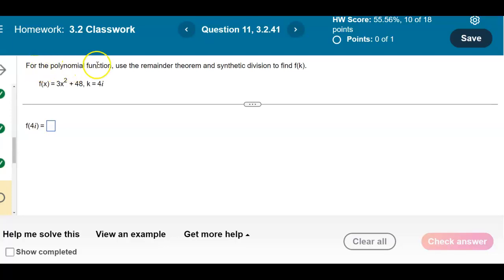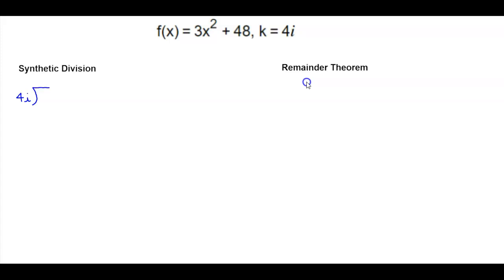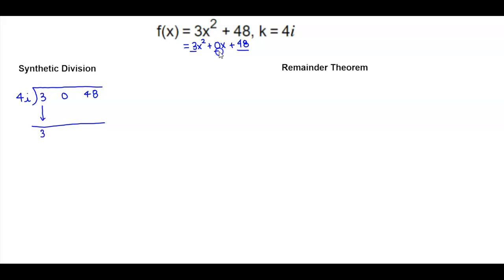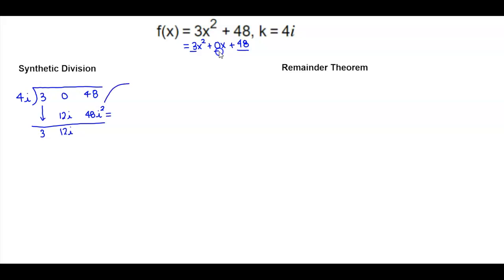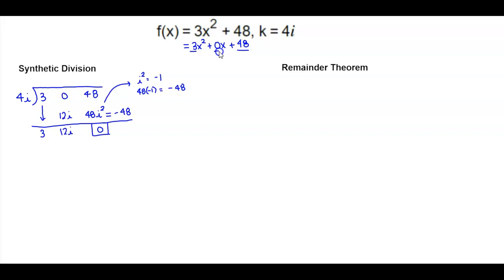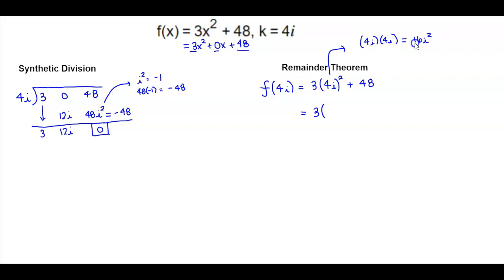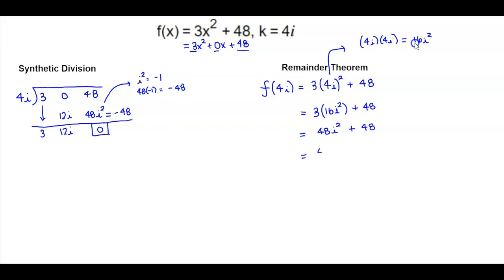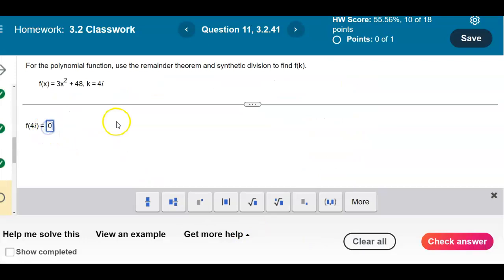Math 12 3.2.41 Use the remainder theorem/synthetic division to find​ f(k) of a polynomial function.